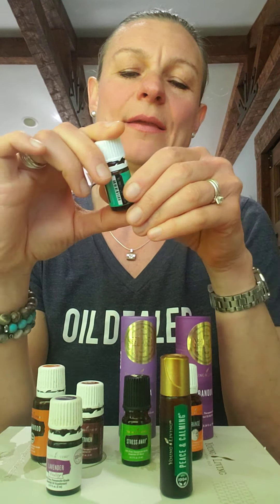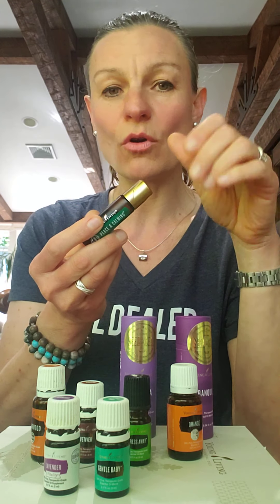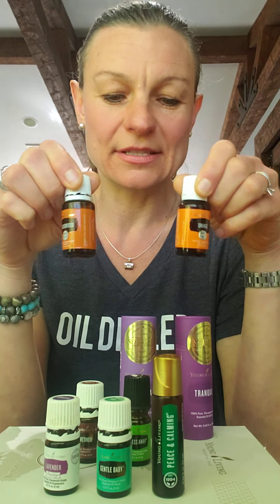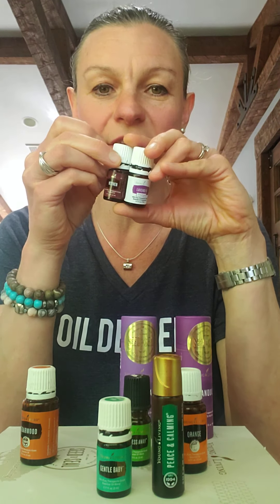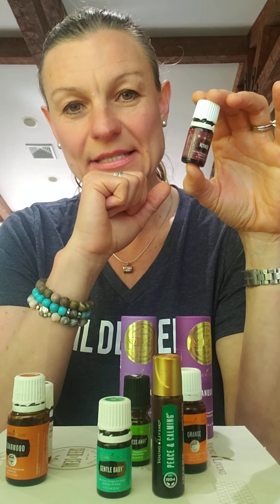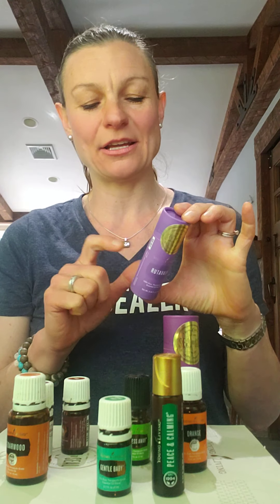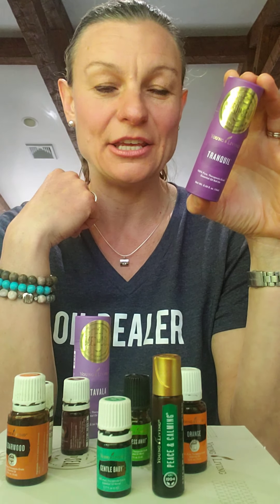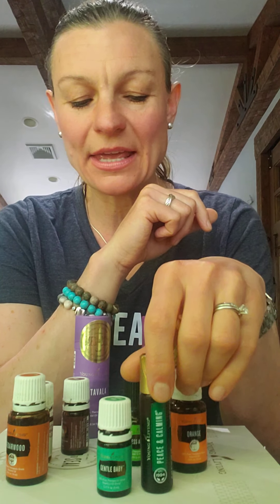Healthy Sleep Support with Young Living by Magdalena Gorzkowicz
SleepEssence, Sleepyize, Stress Away, Tranquil, RutaVala